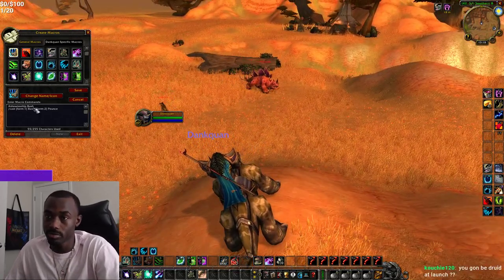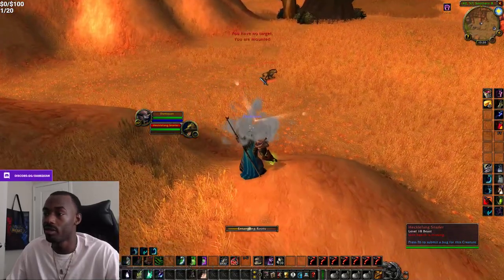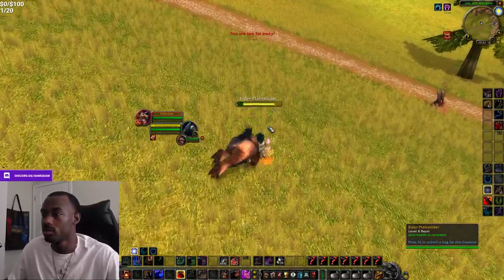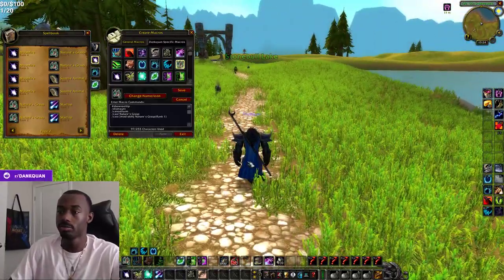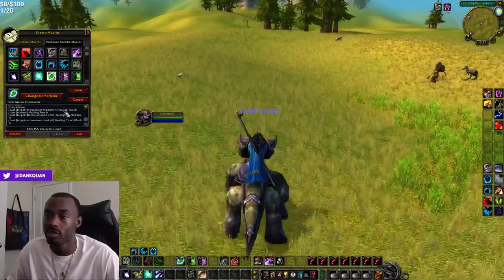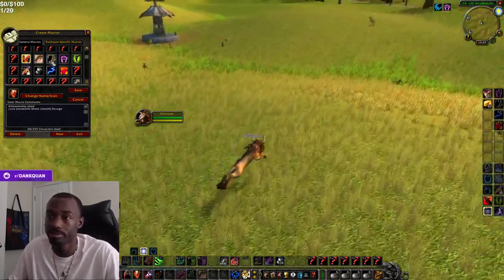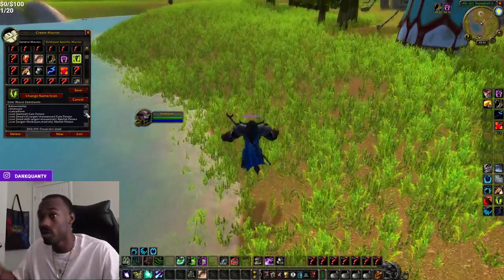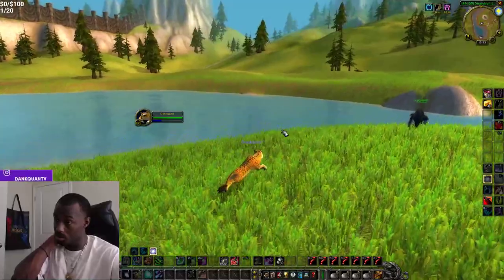Dankquan’s World of Warcraft Classic Guide